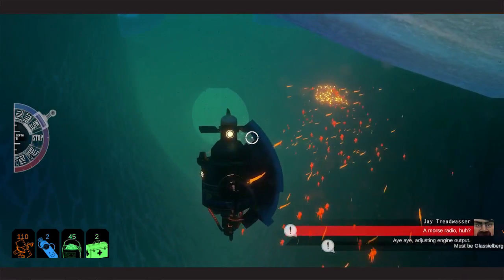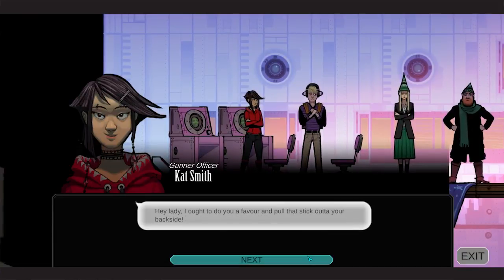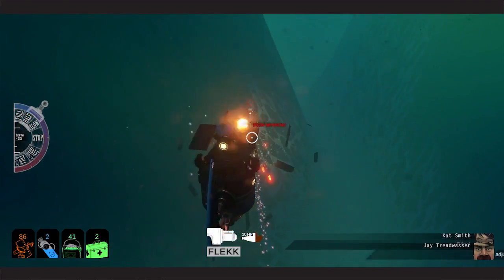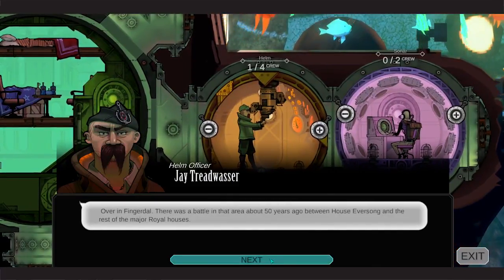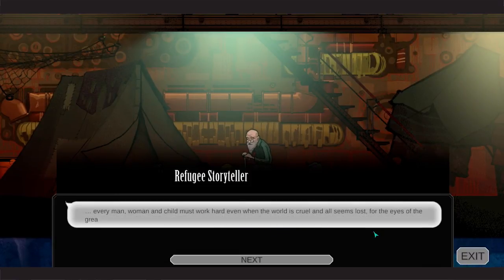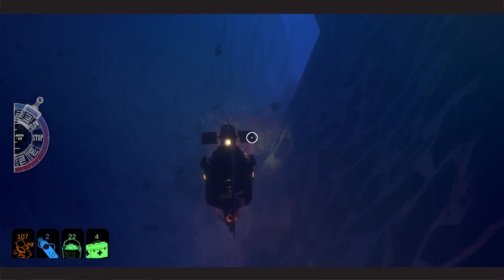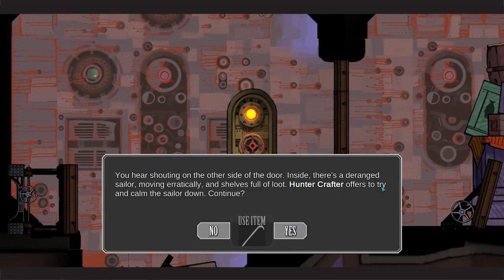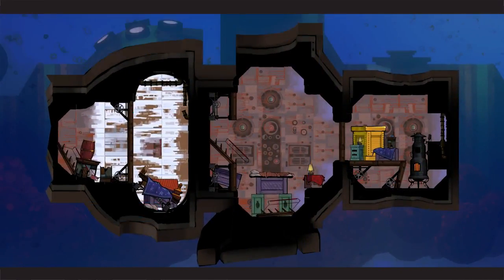Lets Play Diluvion Part 3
Diluvion is a 3D deep sea, Jules Verne inspired, exploration game with RPG elements and thrilling submarine combat. As the Captain of your own vessel, you must grow and manage your crew as you search for the secrets of the past in a hauntingly beautiful flooded world.

Forced into the deep oceans by a Great Flood that occurred countless centuries ago, humanity now lives trapped under a thick layer of unbreakable ice and their survival hangs by a tenuous thread. However, their penchant for perseverance is strong, and a new civilization has emerged with distinct kingdoms, religions and cultures. By a twist of fate you, an aspiring submarine captain, have been given the honor of commanding your first sub. With a brave crew at your command, you now venture into the unknown on a quest to discover humanity’s greatest secret.

Explore the dangers of the depths in this beautifully realized flooded world, and unearth untold riches and glory. Discover the remnants of civilization in numerous unique towns and learn their local lore, trade stories and treasure, and hire crew new members.

Continuously improve each of the game’s 9 unique pilotable submarines using a deep upgrade system, and gain access to new areas and loot. Discover numerous types of cannons and torpedoes to help you overcome the dangers of the deep, and assemble your own unique crew to brave it alongside you. Whether you wish to play as a silent hunter or a guns blazing dreadnought, arrange your crew members and weapons to fit your playstyle.